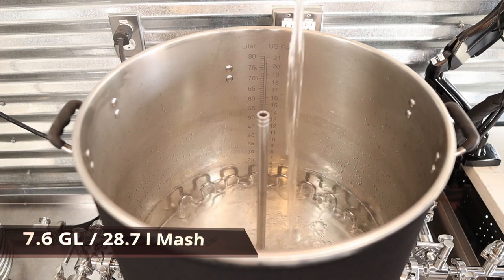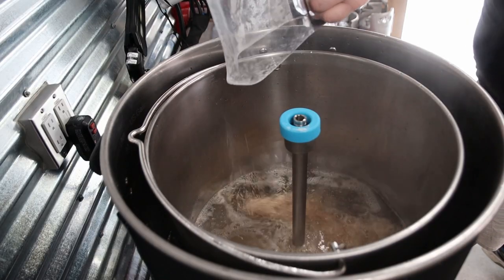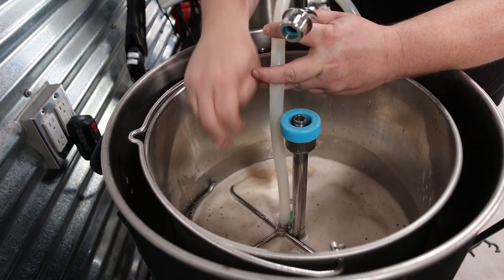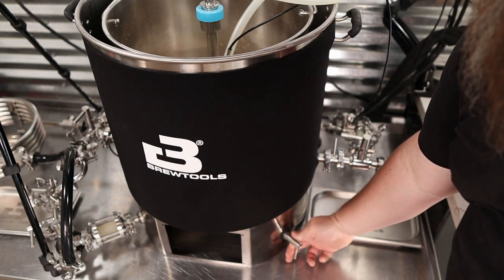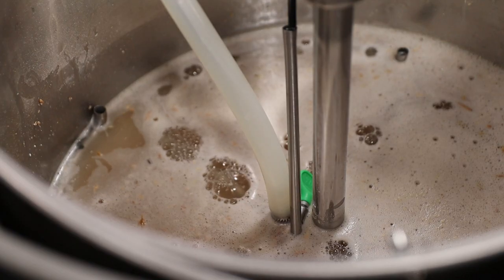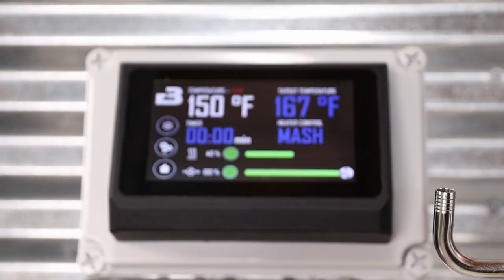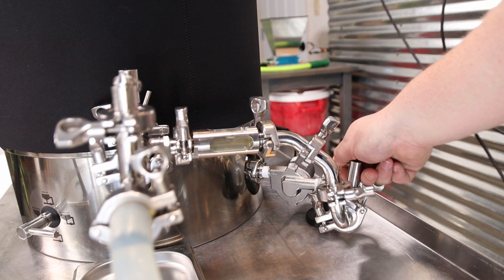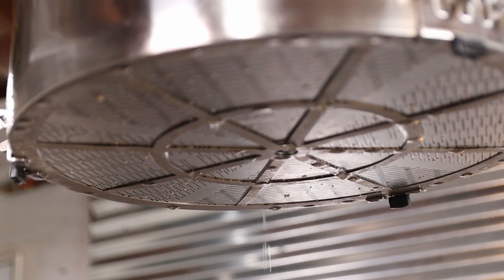How To Mash Brewtools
In depth step by step tutorial showing you how to mash on your Brewtools Homebrewing system. As well as how to Sparge. In the video I am using a recirculation manifold. The steps and techniques are basically the same whether you're using. The Mash hat or something as simple as a recirculation hose. How does my process differ from yours, what kind of efficiency do you achieve?

Cameras
Canon M6 mark ii
Lenses
Microphone
Lights
Softbox
Fotodiox EZ-Pro:
Neewer Motorized Camera Slider